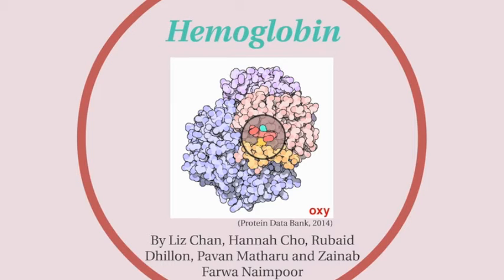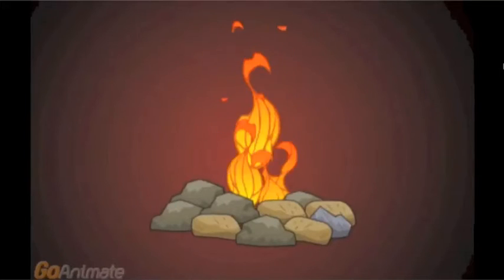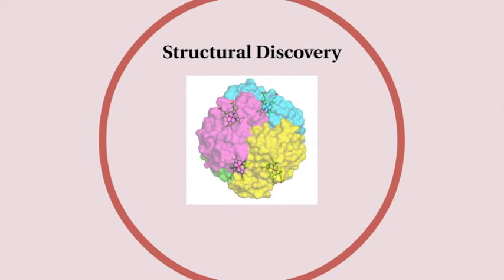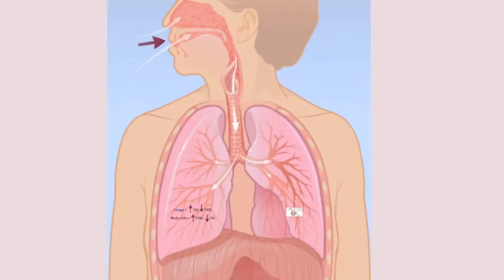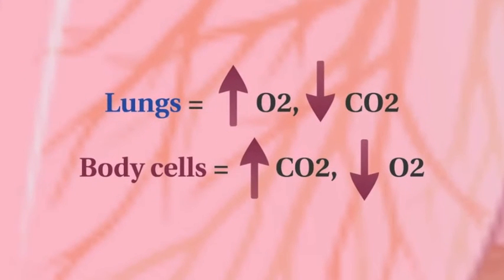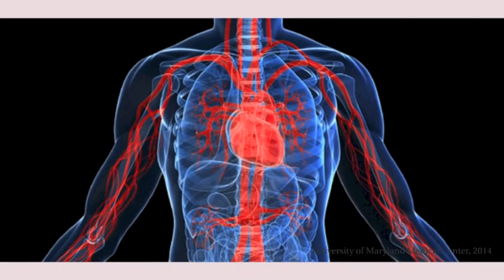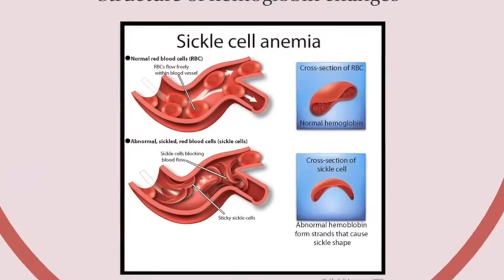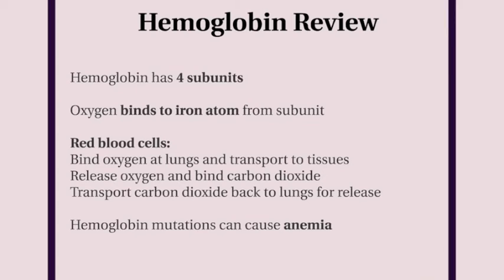Hemoglobin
This video will give a brief overview of how hemoglobin was discovered, its structure and function as well as understanding the role of hemoglobin in breathing. A common pathology associated with hemoglobin dysfunction will also be described. This video was created by a group of McMaster students in a knowledge translation course for the Demystifying Medicine series: Elizabeth Chan, Hannah Cho, Zainab Naimpoor, Rubaid Dhillon and Pavan Matharu.